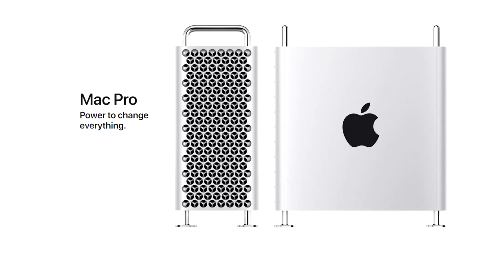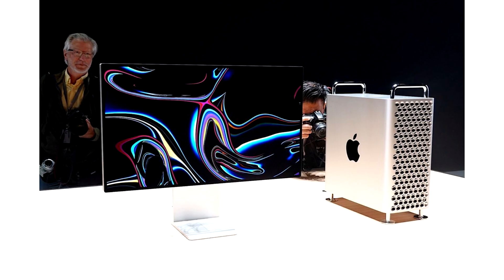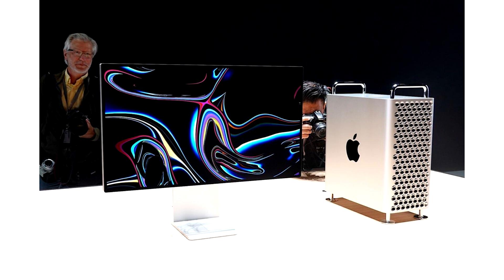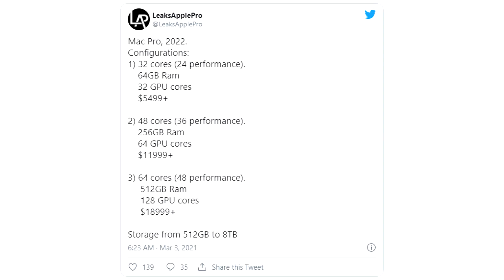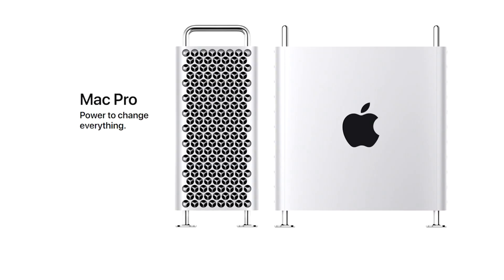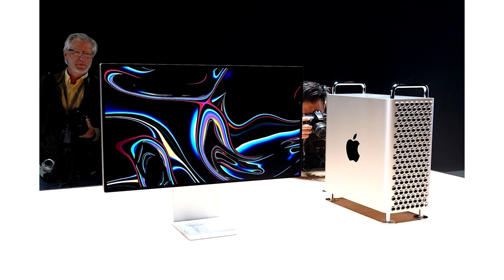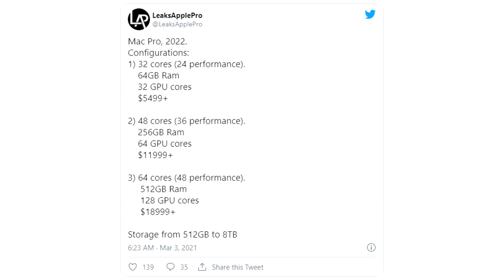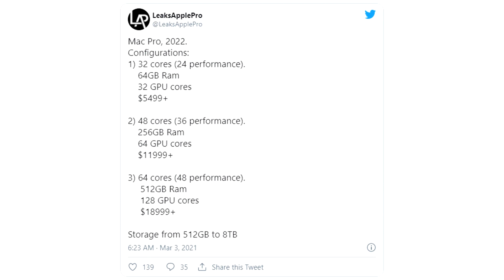Apple Mac Pro 2022 Rumored to Feature Custom 64 Core Processor & Sell For 19,000 USD